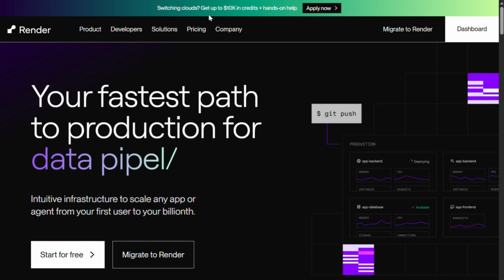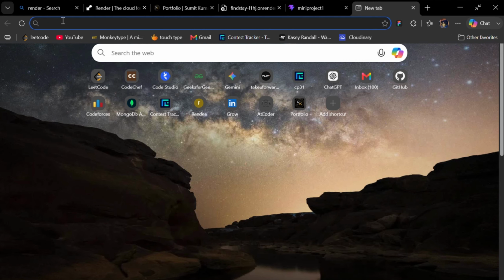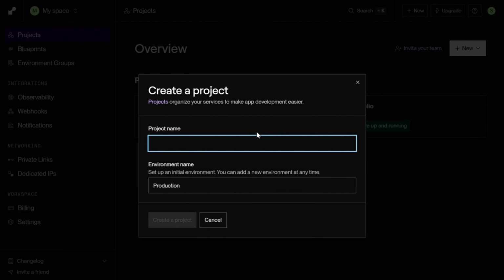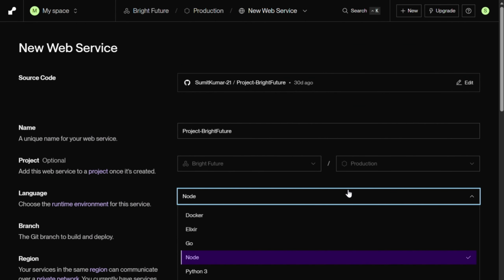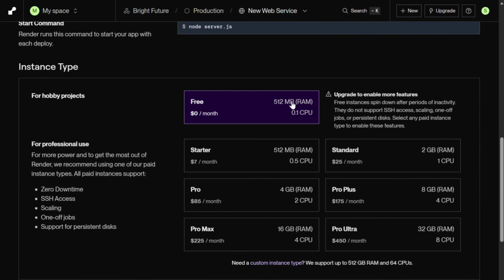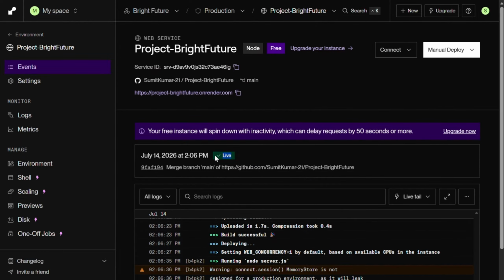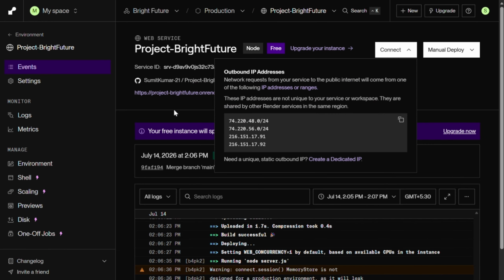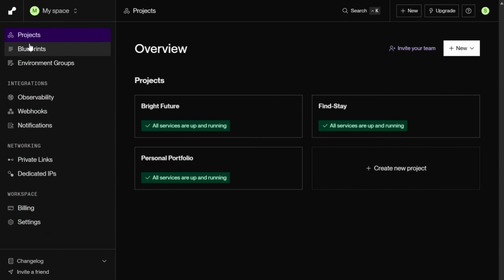How to Deploy a Website for FREE | Render, Vercel & Netlify | Static & Dynamic Website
Want to deploy your website online for FREE? 🚀

In this video, I’ll show you how to deploy both static and dynamic websites using popular cloud platforms like Render, Vercel, and Netlify.

I’ll also deploy a dynamic website live, step by step, so you can understand the complete deployment process.

In this video, you’ll learn:
✅ Static vs Dynamic Website Deployment
✅ How Cloud Deployment Works
✅ Deploy Websites for FREE
✅ Render, Vercel & Netlify Overview
✅ Live Dynamic Website Deployment Example

This tutorial is beginner-friendly and useful for students and developers who want to host their projects, portfolio websites, or full-stack applications online.